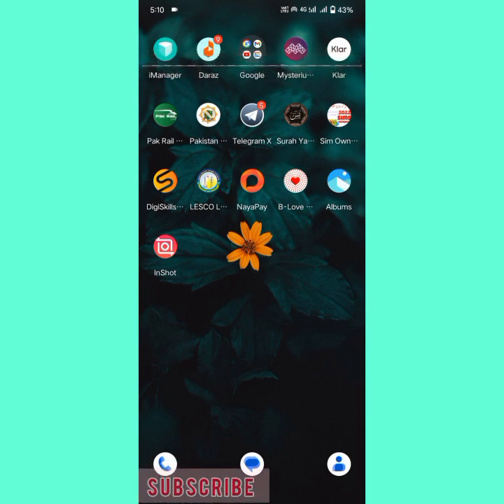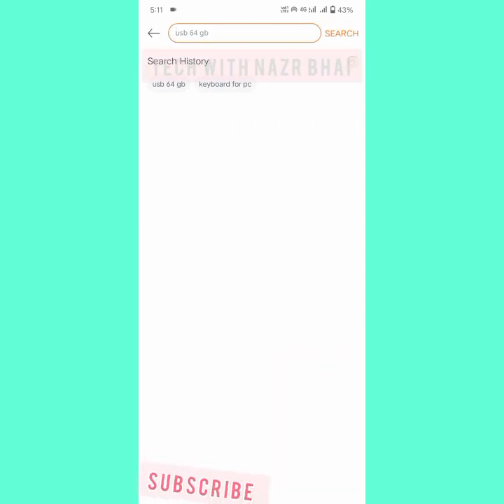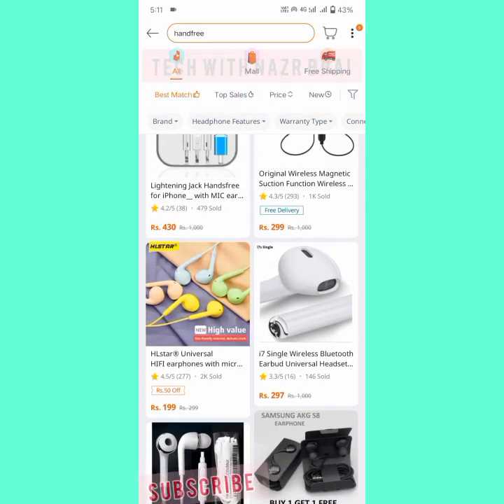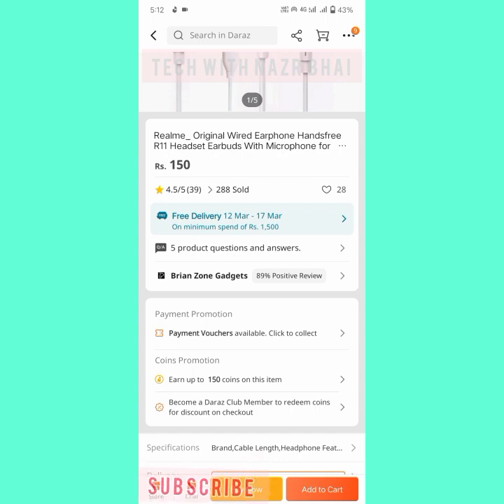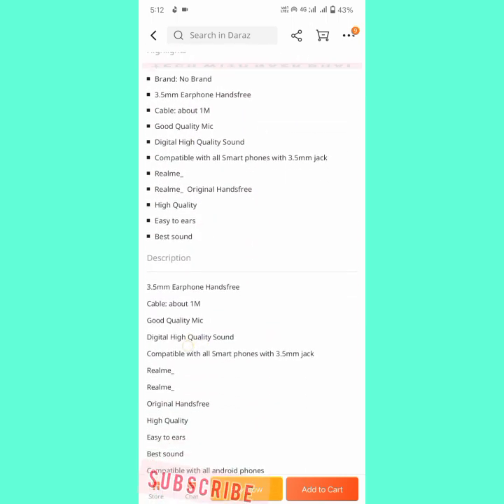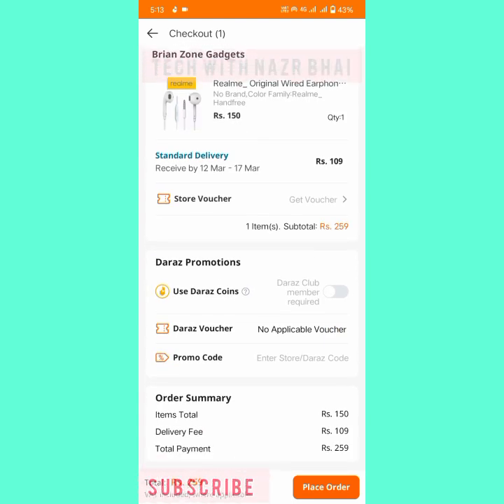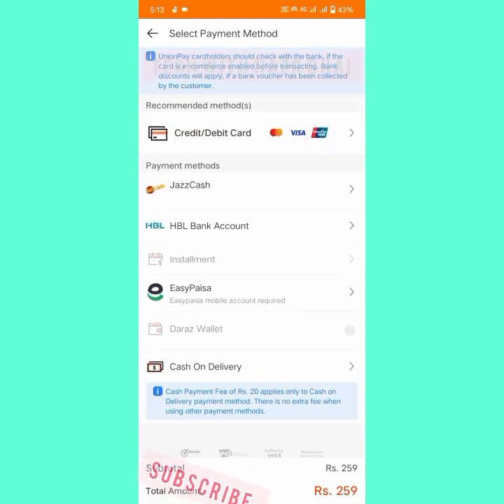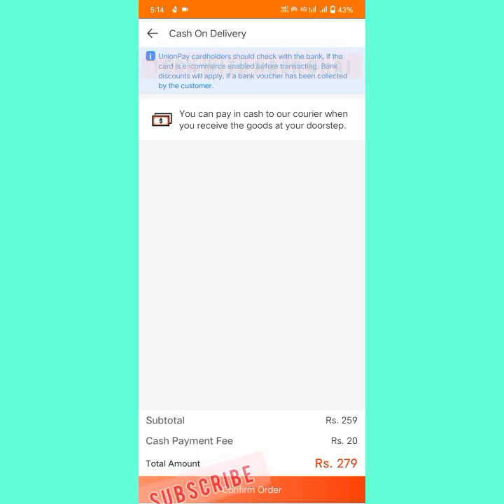How to Buy Handfree on Daraz.pk | Buy online Products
Buy online Products